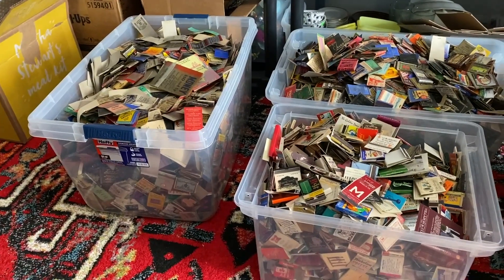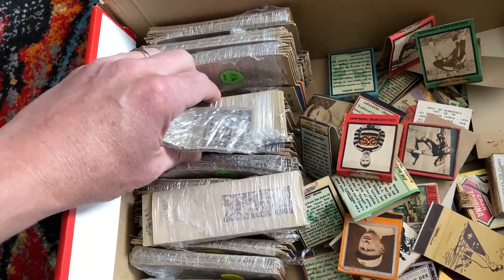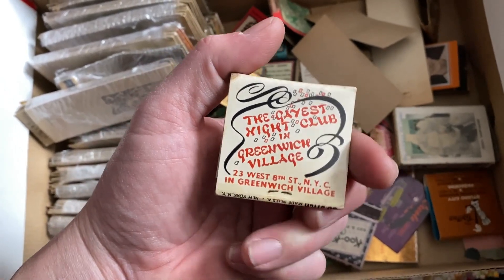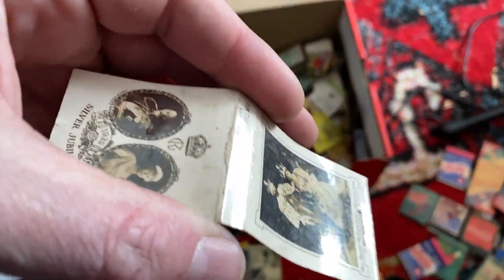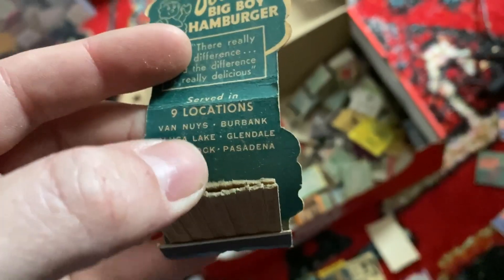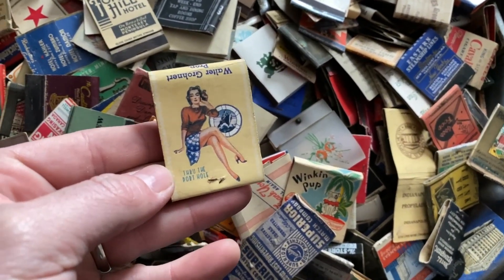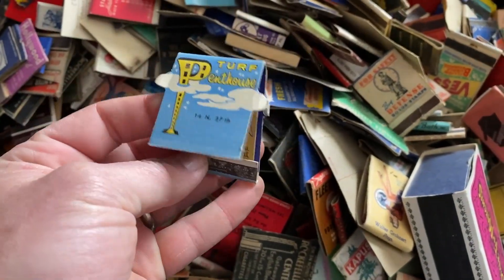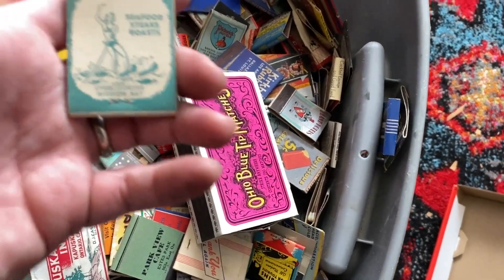First Look At Massive 30,000+ Vintage Matchbook Lot.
Rusty spend a few hours doing a quick scan of what he  brought home. These are so interesting!
The first thing He did was to join a couple of Facebook collector groups to get some guidance on how best to sort these for reselling. The feedback was varied, but generally speaking, it sounds like sorting by geographic area  is best and secondly by content type. Hotels, Oil & Gas, Sports, etc.. Keep a look out at our Ebay store Rusty Bargain Warehouse if you like these!

Feel free to take a gander at our Ebay store: Modern Day Merchant and Golden Crown Merchandise